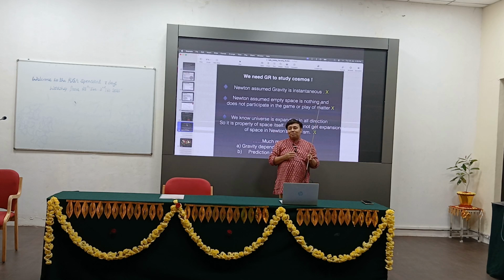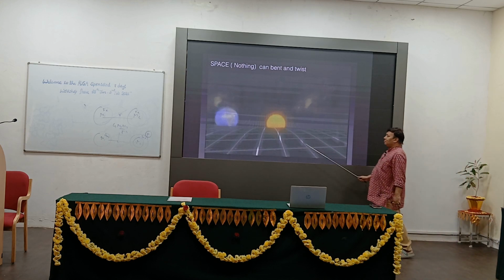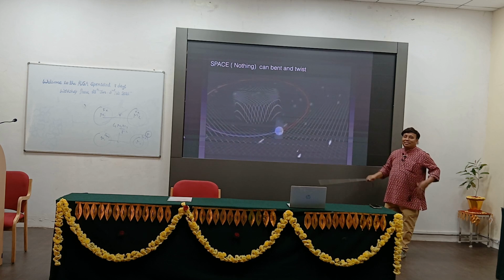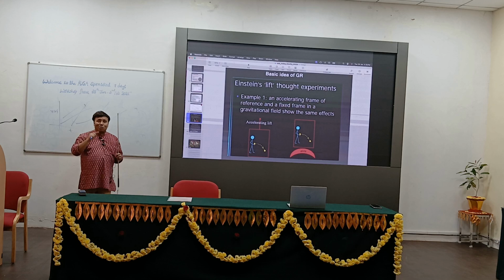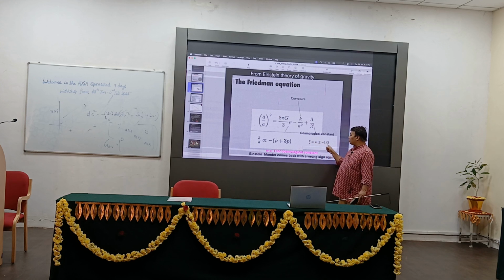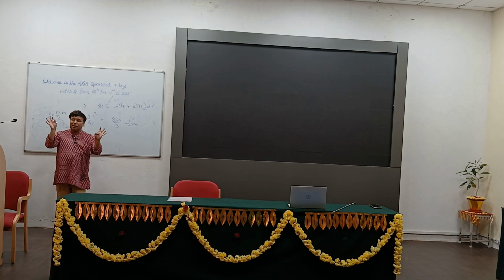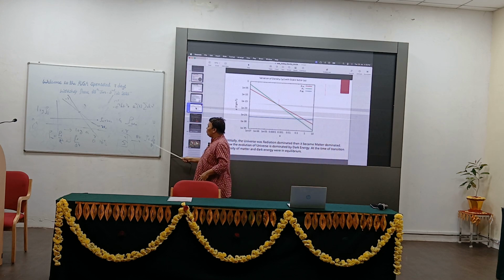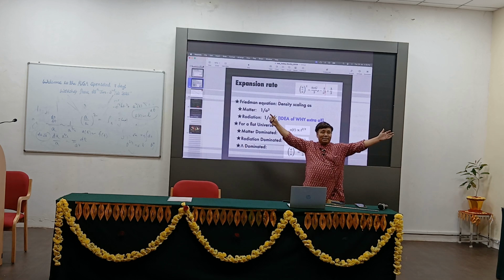Cosmology and Gravitation (Part-2), Dr. Subinoy Das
This lecture is part of a seven-day RUSA-sponsored FDP workshop organized by the DoS in Physics, University of Mysore, which was held from 28 January to 3 February 2025.
In this lecture, Dr Subinoy Das from IIA Bengaluru, gives an introduction to cosmology and gravitation. Here he talks about the universe through the lens of general relativity.